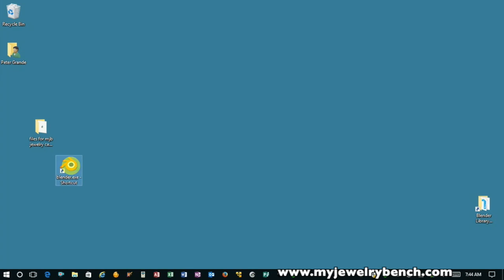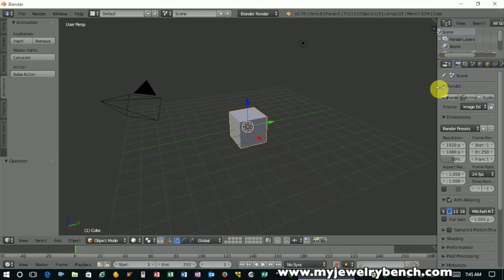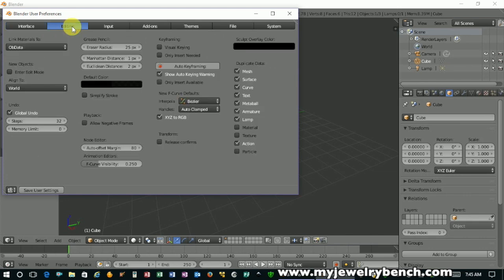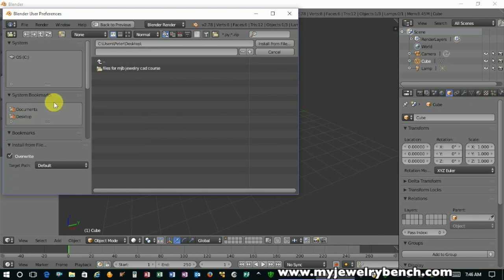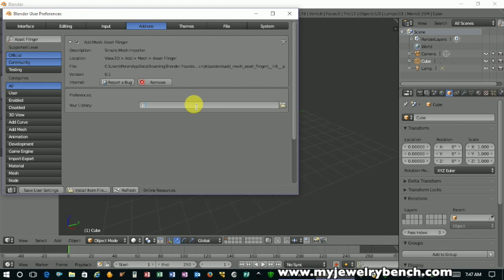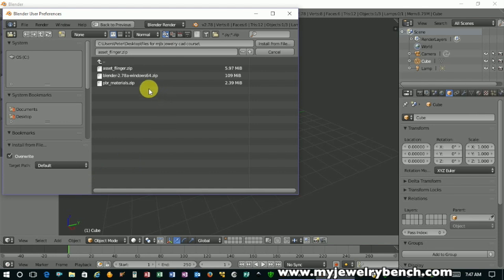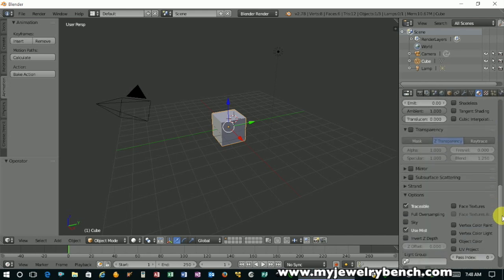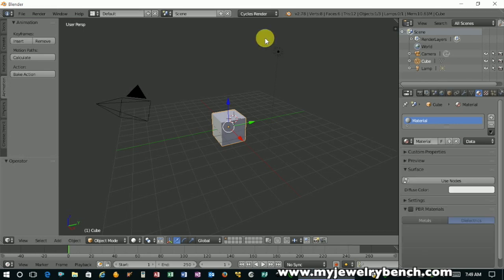Learn Jewelry CAD with Blender - Part 2 - myjewelrybench.com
In this video, we will resume where we left off after installing Blender 3d on your computer.

We need to set up some add ons for blender which will help make our work sessions easier.